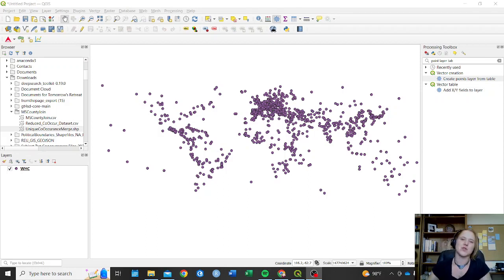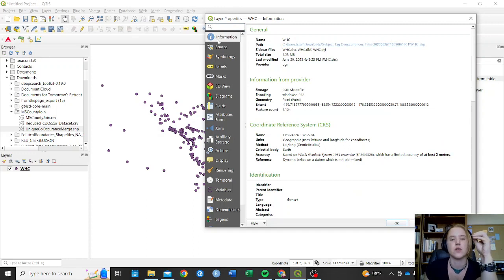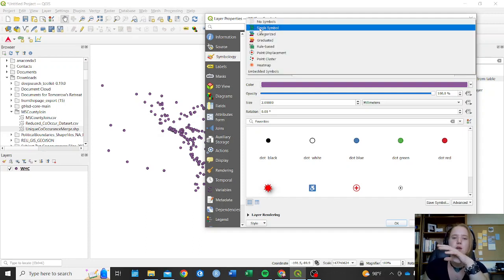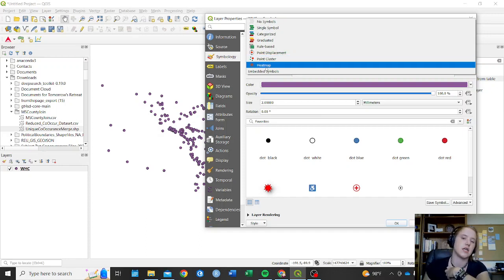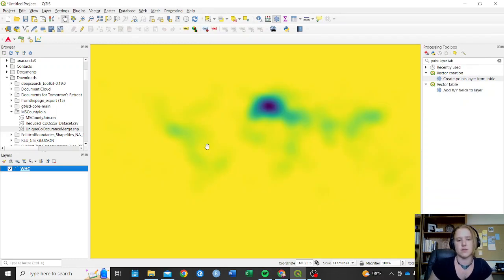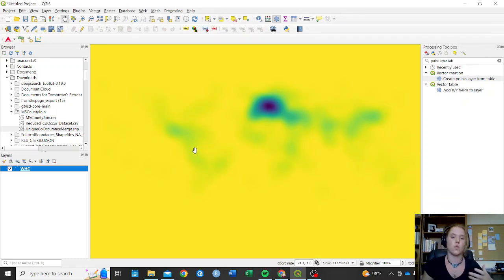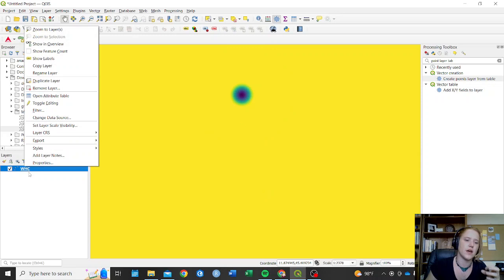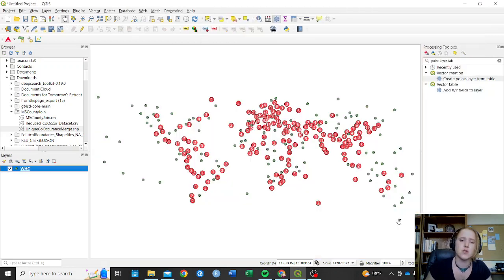How to QGIS: Point Symbology - Heat Maps & Clusters